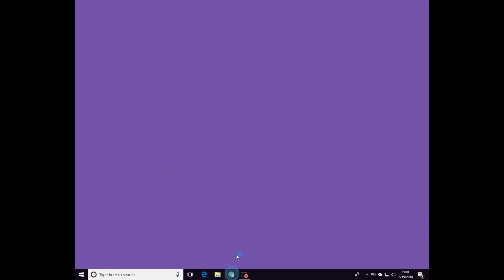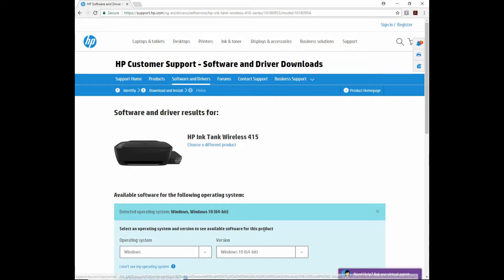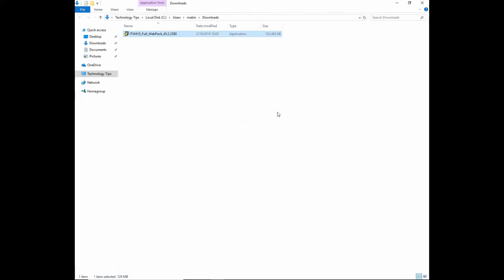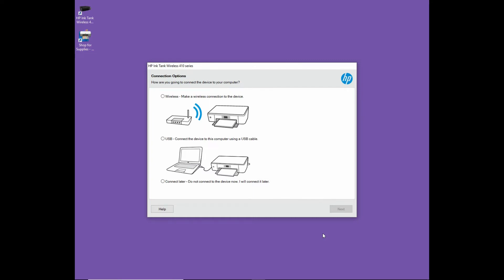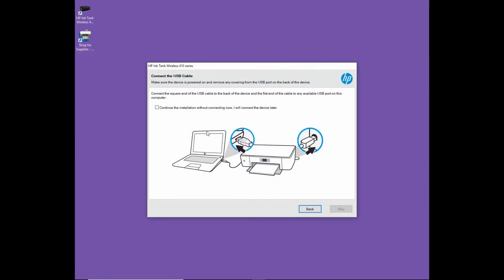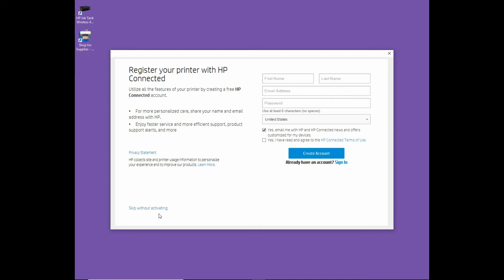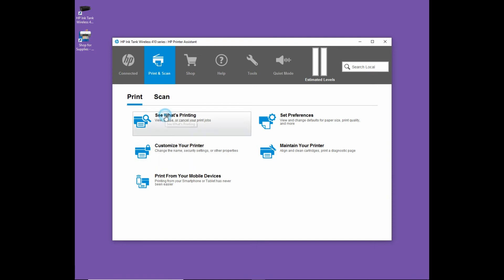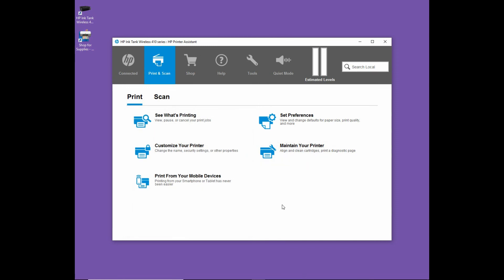HP Ink Tank Wireless 415|419|418|310| 315|318 : Download,install software & connect USB Part 1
This tutorial shows how to download the full feature software, install and connect using a USB cable.

This is applicable to both the HP Ink Tank 300 series & Wireless 400 AiO series printers.

We will show you how to convert from USB to Wireless connectivity in the next video.